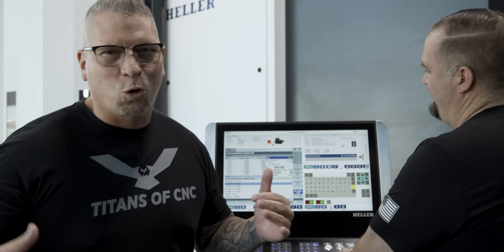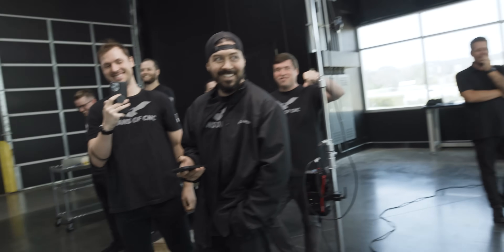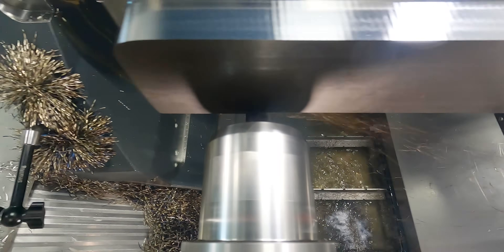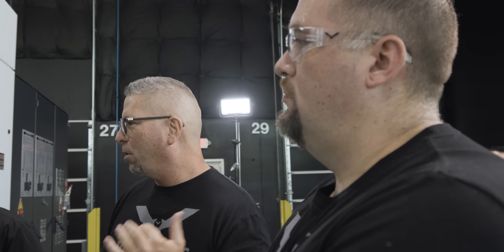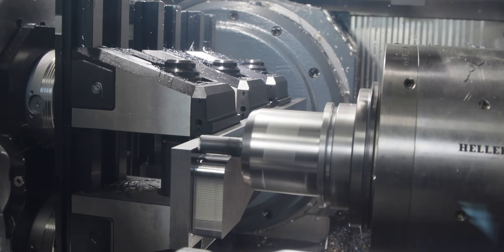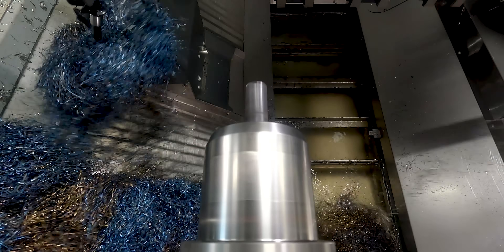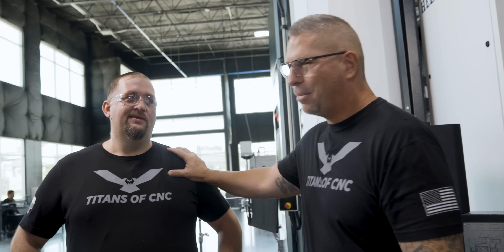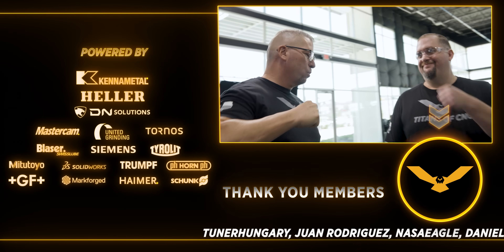We Attempted a WORLD RECORD on a CNC Machine and This Happened…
They say Feeding at 2000 IPM is Impossible. This 15 flute end mill from Kennametal takes on 1018 steel attempting to reach 2000 IPM in our Heller HF 5500 beast mill.

00:00 Is 2000 IPM on a CNC Machine??
00:22 Kennametal's 15 Flute Finishing EndMill
00:34 Titan & Barry at Heller HF 5500
01:08 Machining 2000 IPM
05:03 Titan & Barry Finish Machining
05:18 Kennametal’s Endmill After Machining
05:28 academy.titansofcnc.com